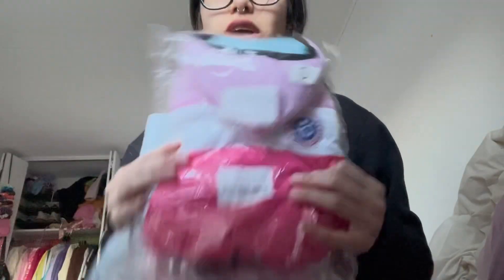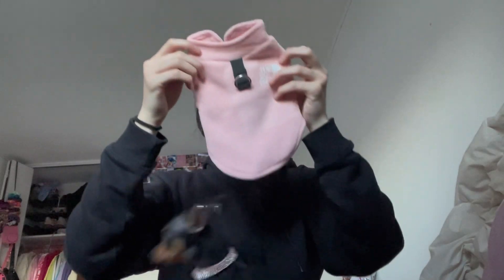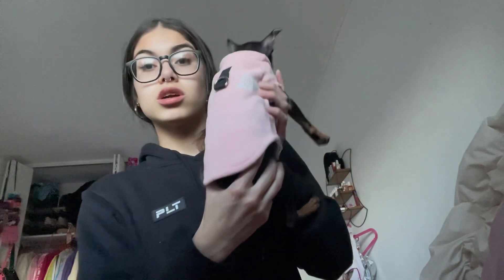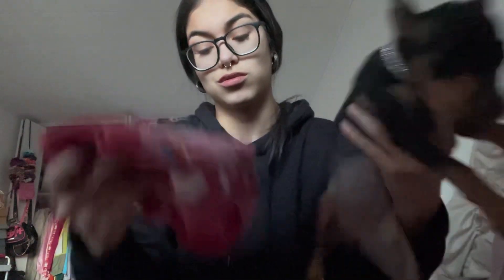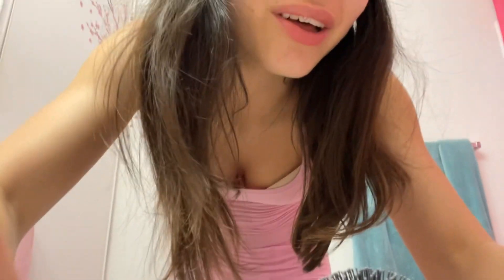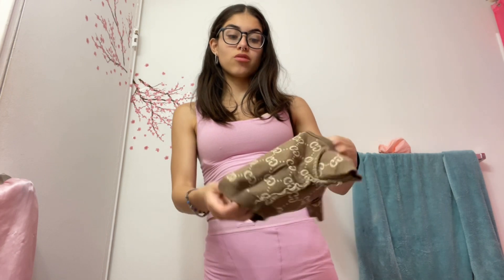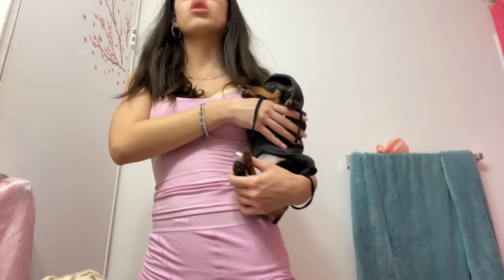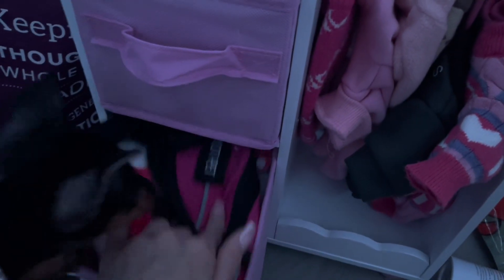hypebeast DOG clothing HAUL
These links give you a little discount if you guys want your dogs to have drip too

The dog face

Miu miu

Puffer jacket